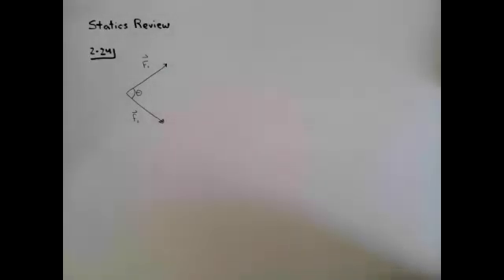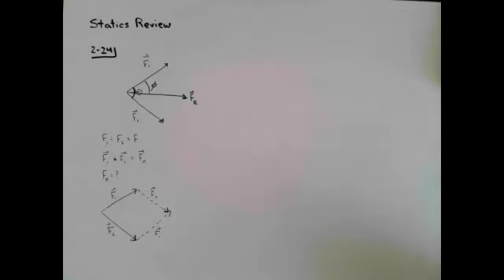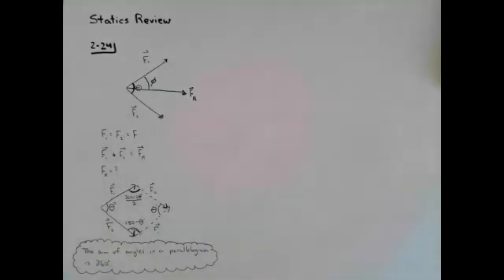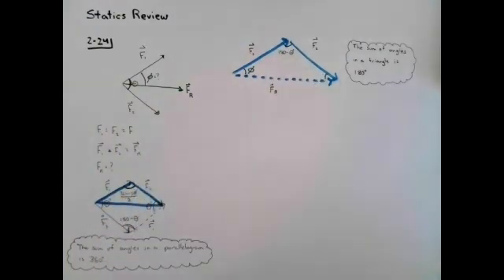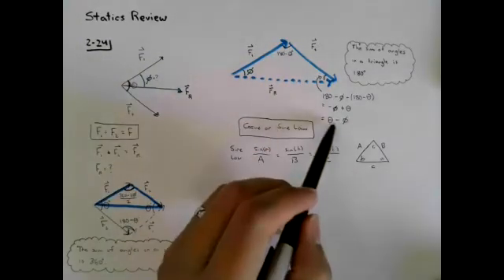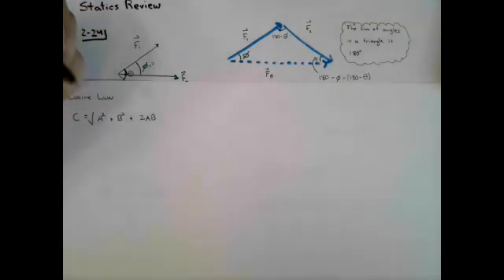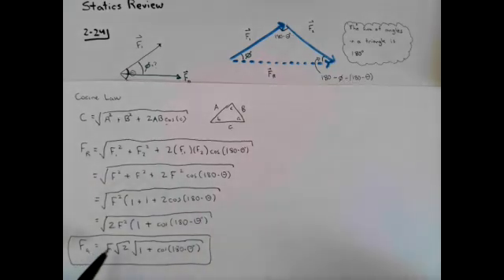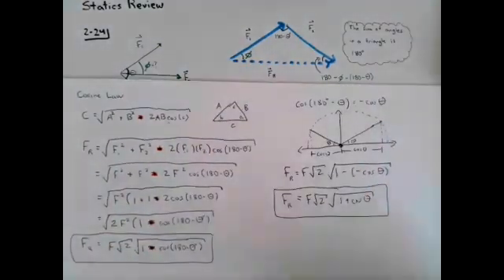Problem 2-24 (Hibbeler, Statics)